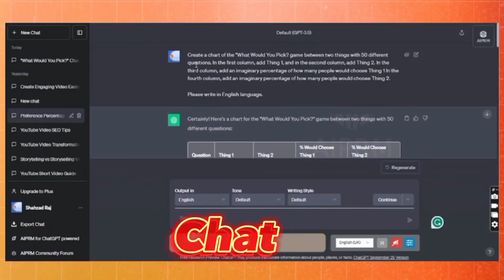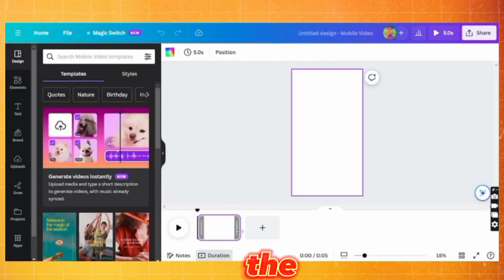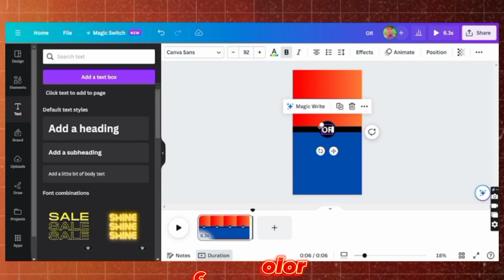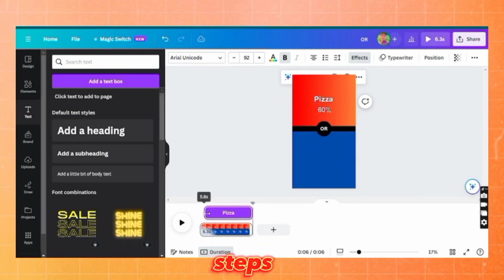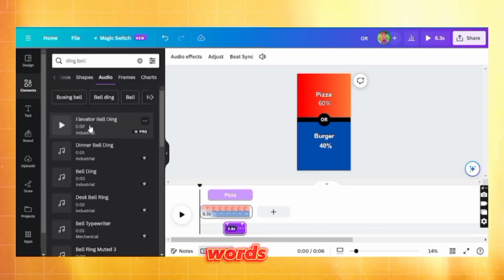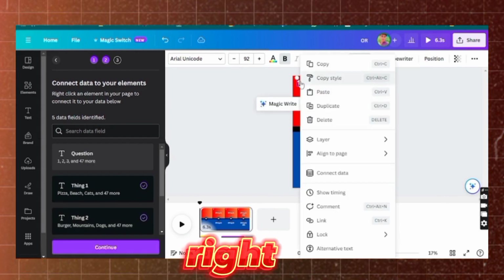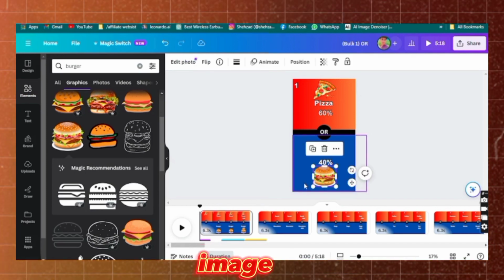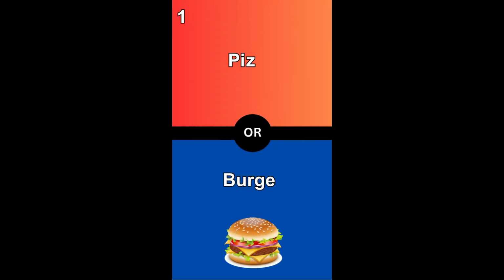How to Create Would You Rather Shorts using ai in 2024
"How to Create  Would You Rather Shorts| create bulk video canva and chatgpt
Discover the secret to making your 'Would You Rather' Shorts go VIRAL create bulk video canva and chatGPT! In this step-by-step AI tutorial, we'll show you how to create engaging and fun Shorts and Reels for FREE. Watch now and boost your content to the next level! 🚀🎥

1.
2.
3.
4.